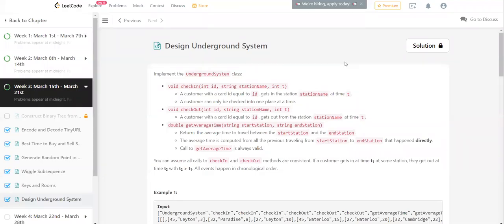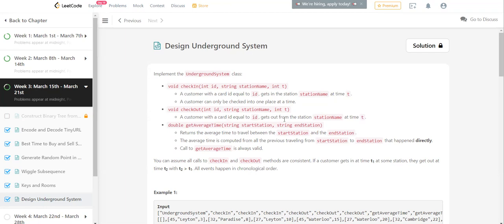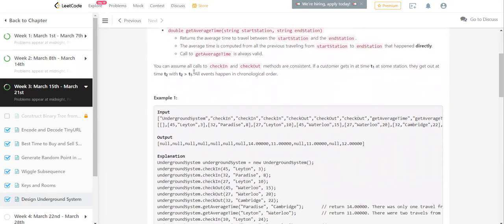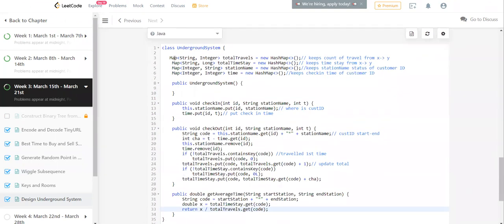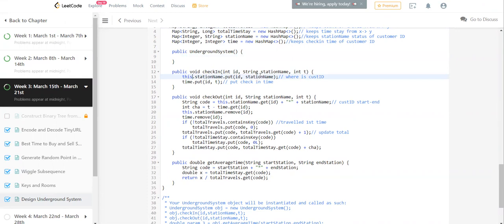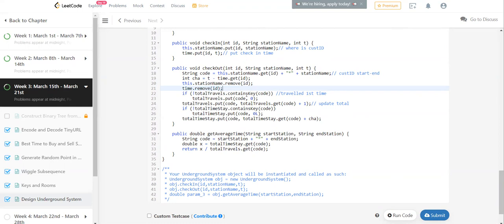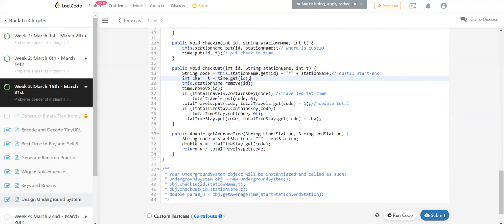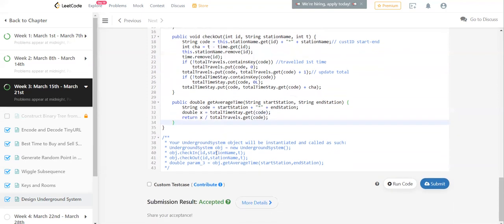March 2021 Day 20 LeetCode challenge | 1396. Design Underground System